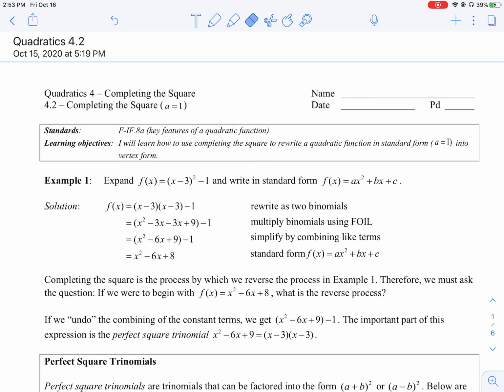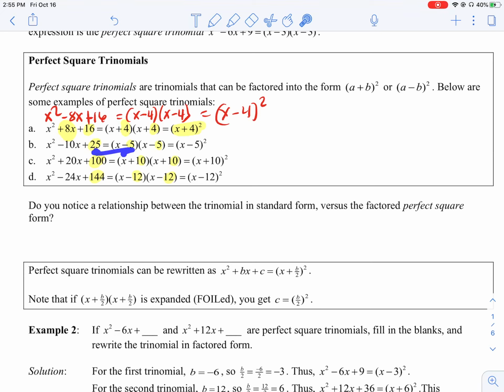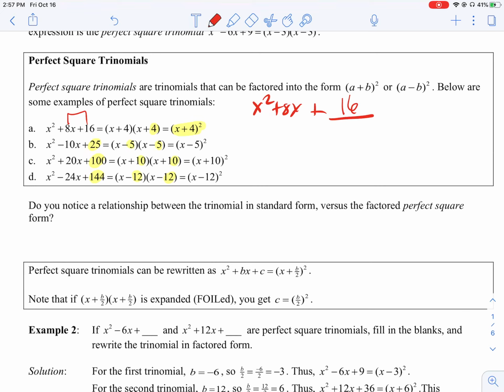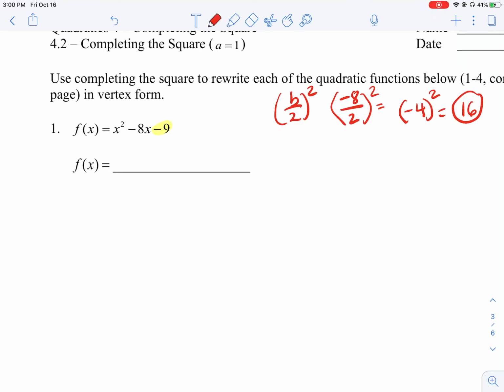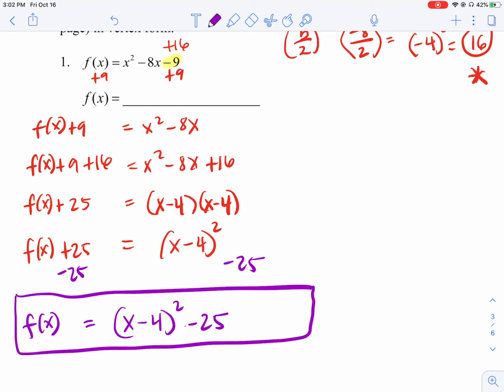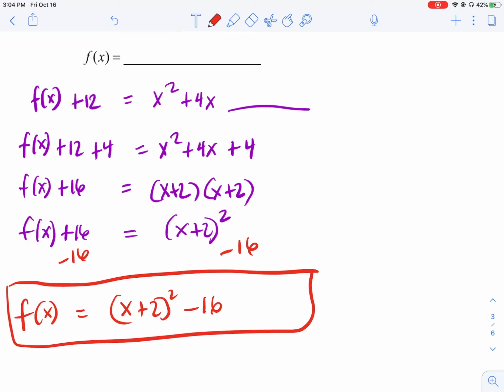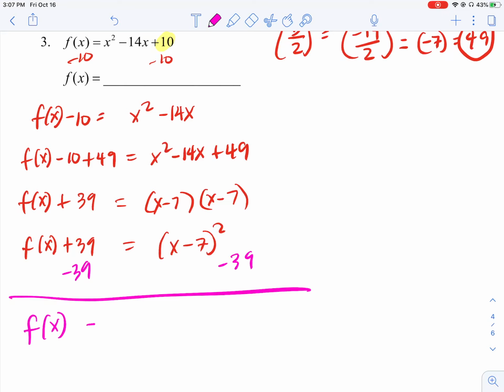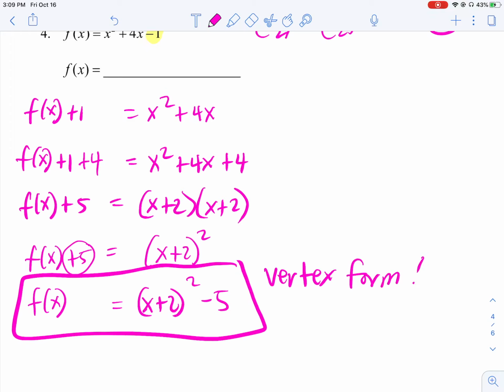Completing the Square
Quadratics 4.2 Completing the Square (a=1)